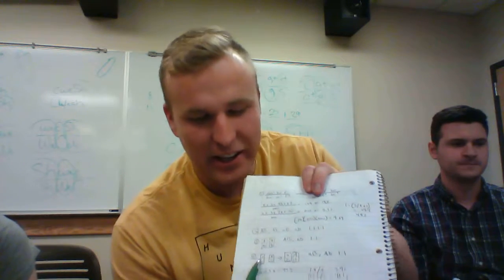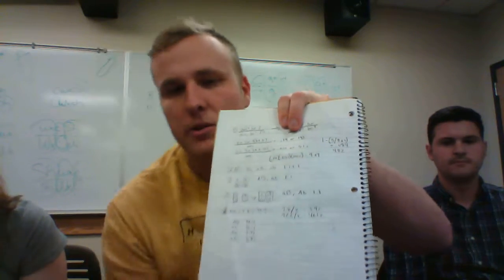WIN_20190208_17_04_28_Pro.mp4